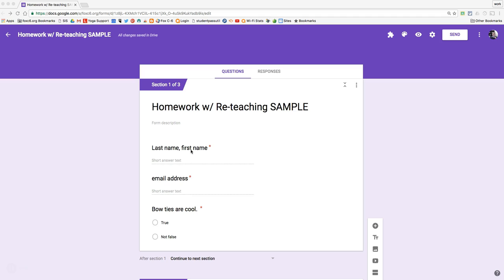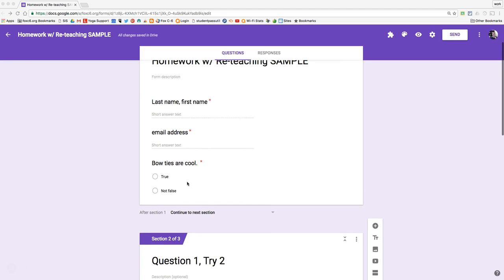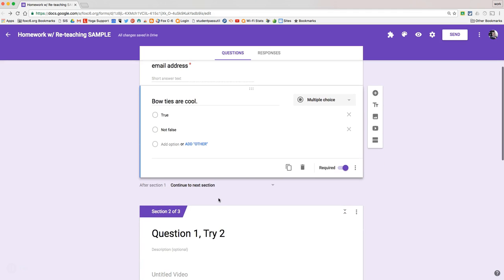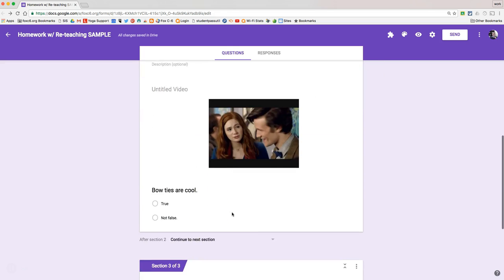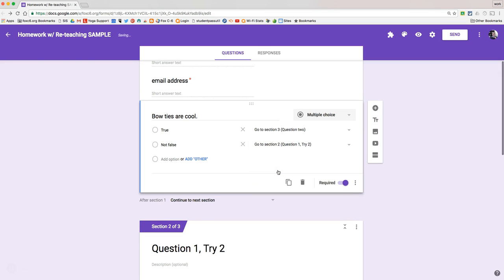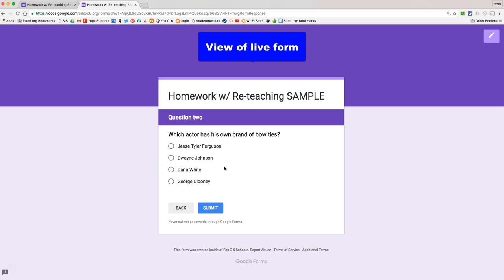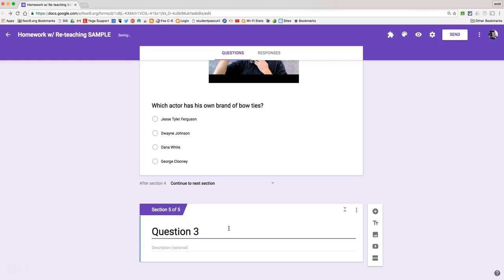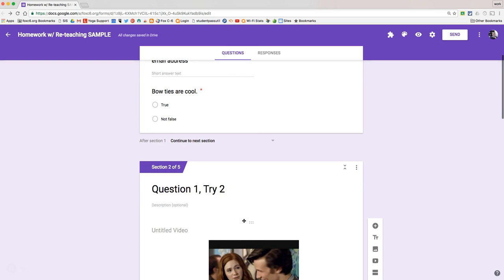Using Google Forms for Automatic, Digital Re teaching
This video demonstrates how to use the "Go to section based on answer" feature of Google Forms to offer students automated, digital re-teaching opportunities on homework or classroom.